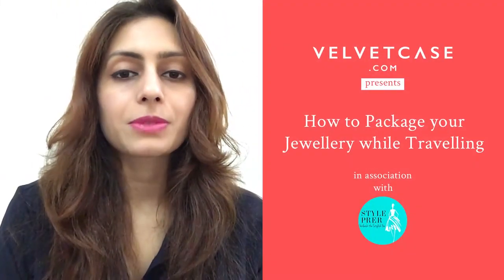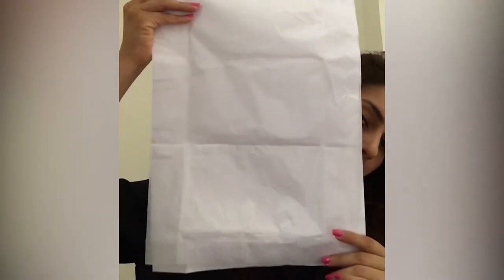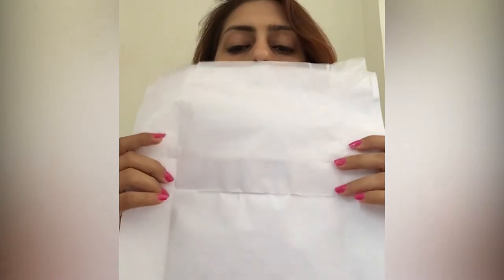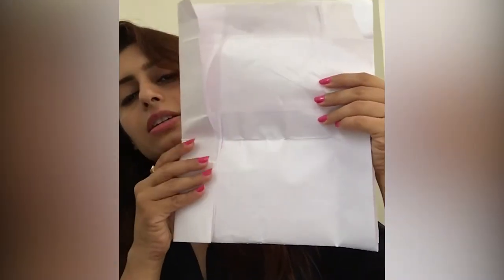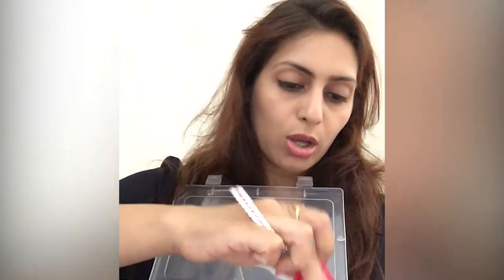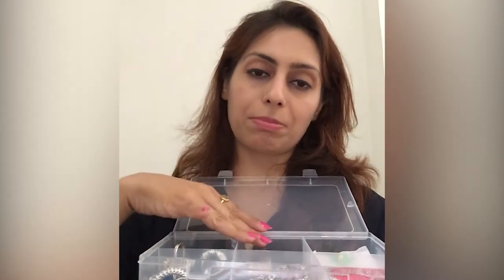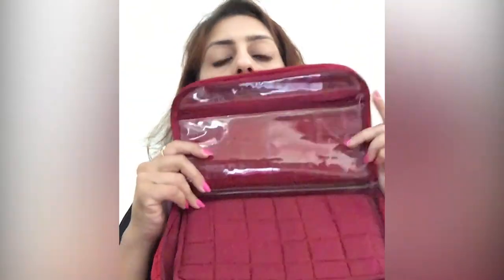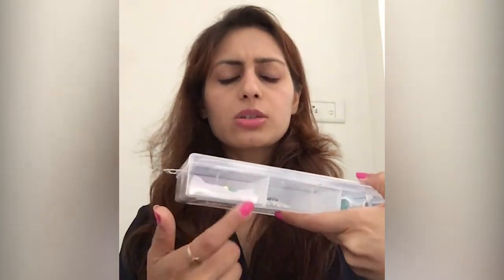Know Simple Tricks Of Packing Jewelry While Travelling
Know Simple Tricks Of Packing Jewellery While Travelling And Easy Tips Of Storing Jewelry At Home